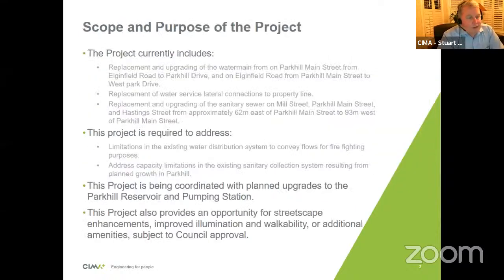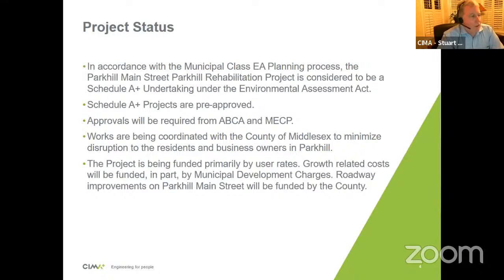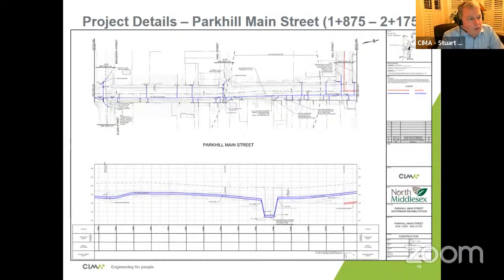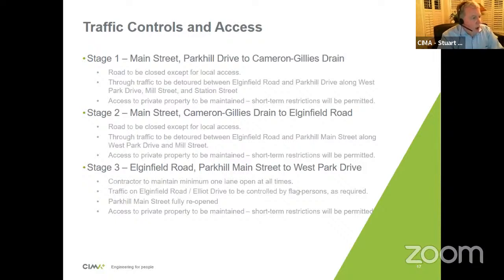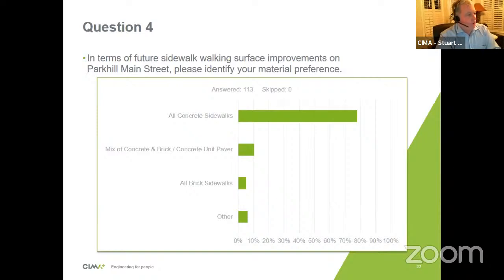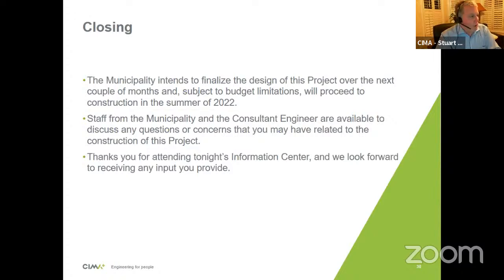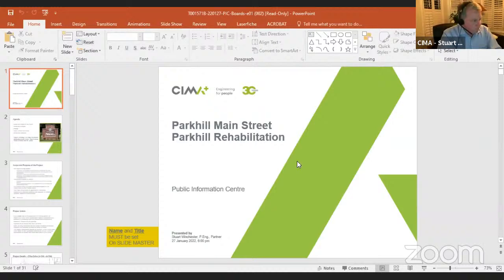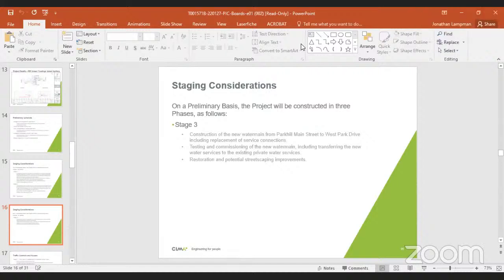Public Information Center - Parkhill Main Street Reconstruction